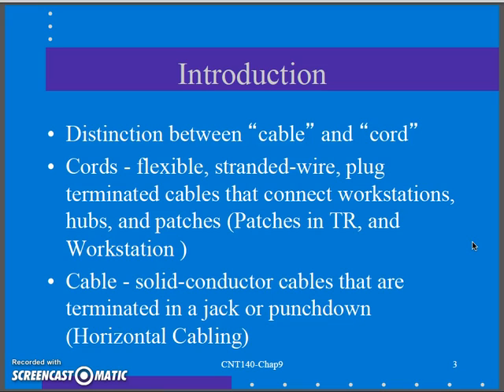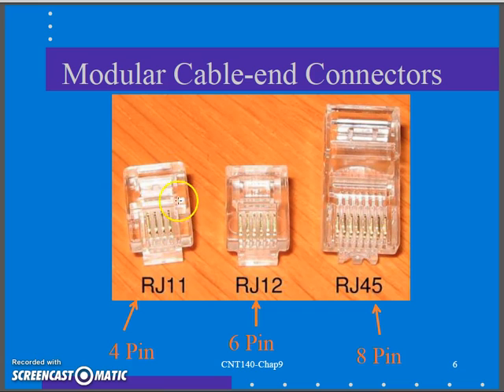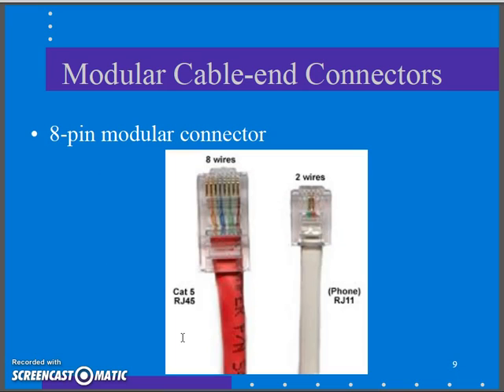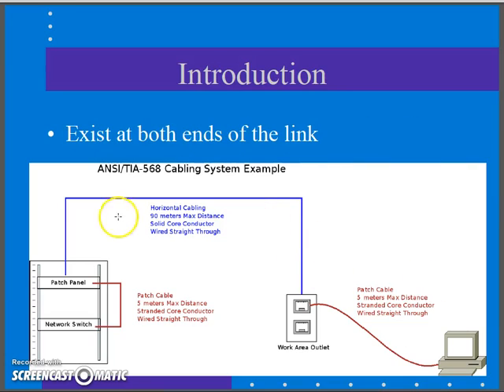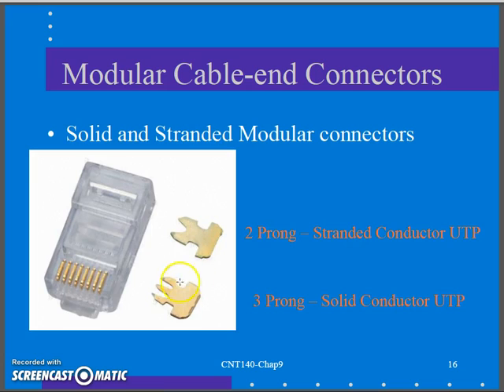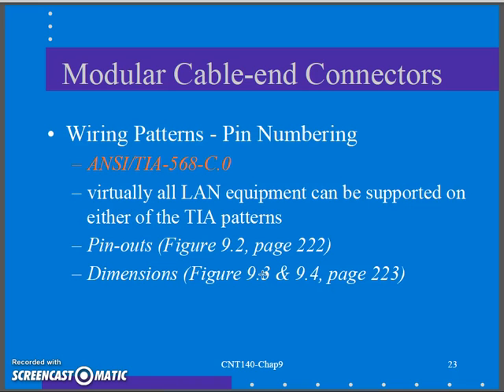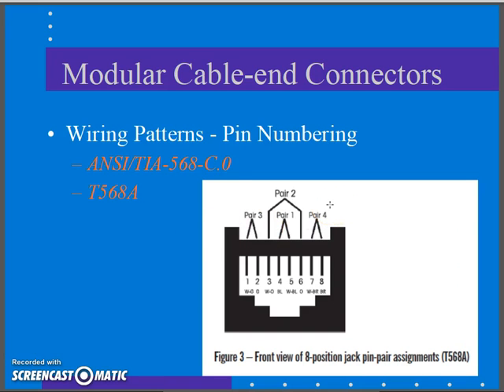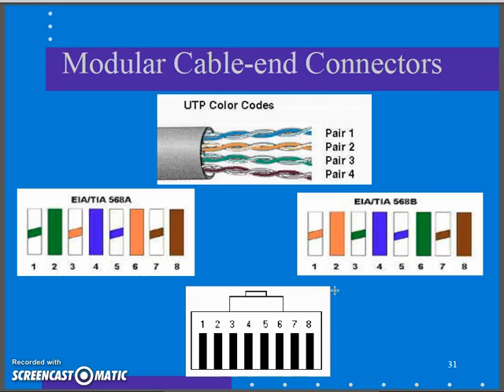CNT140 Chap9 1 of 3 Patch Cables